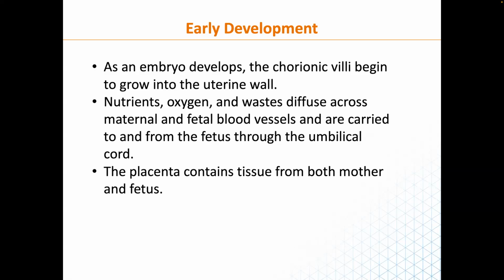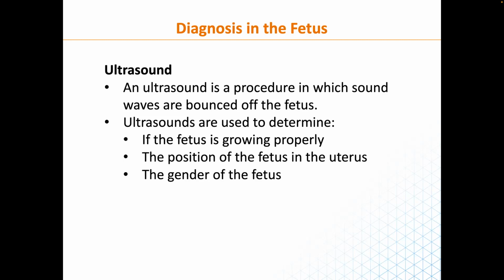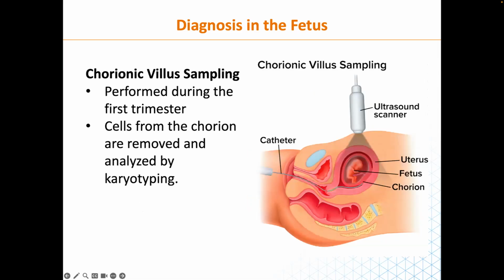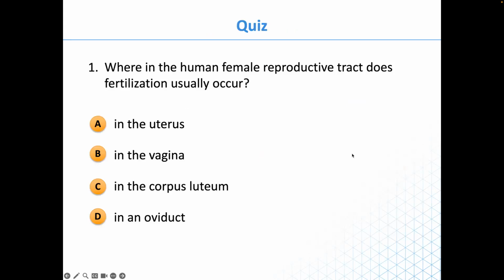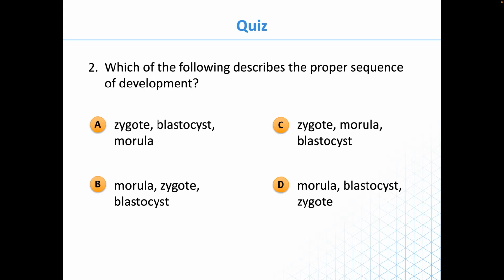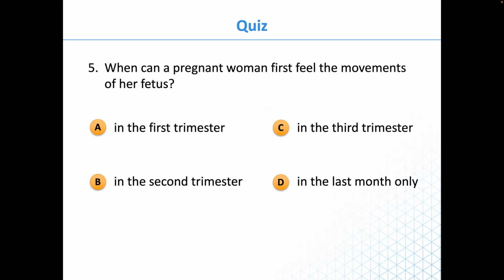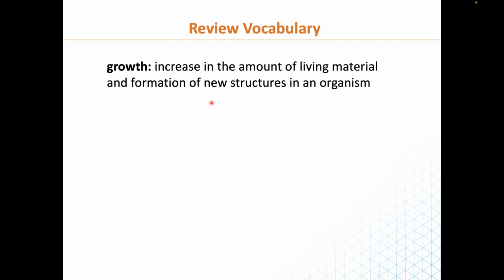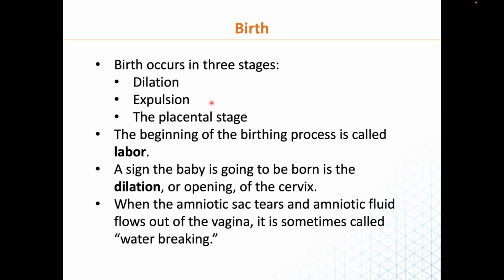Human Development before birth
This is a class video for your benefit